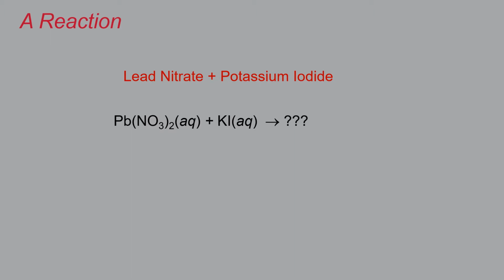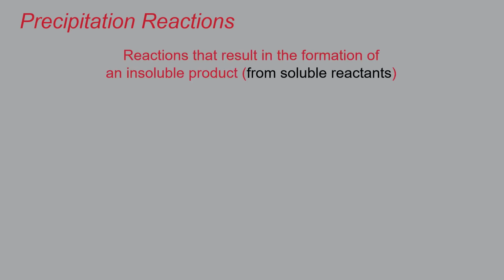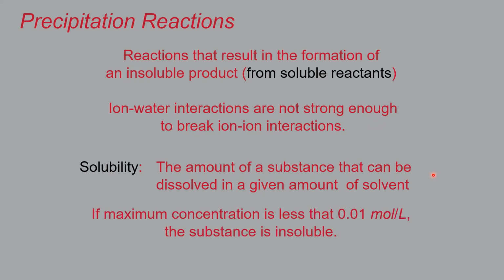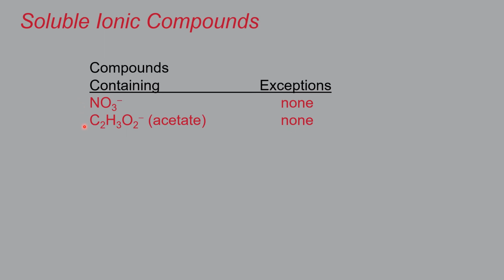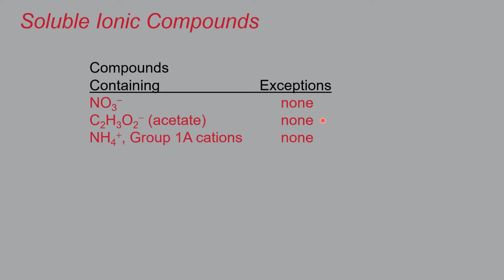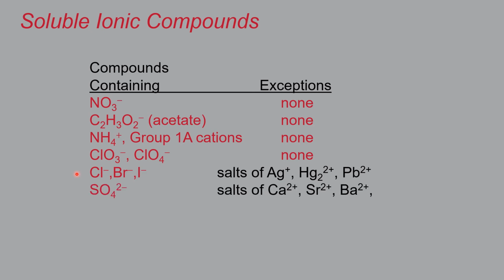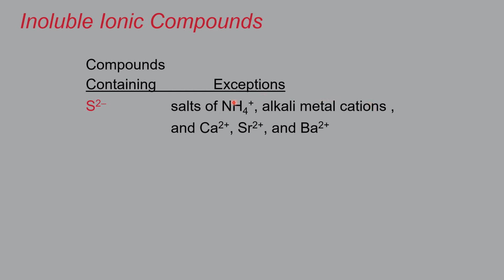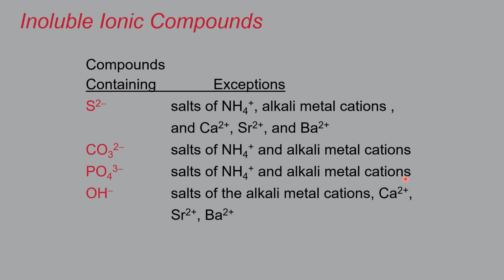chem 1215 dissprecip d s21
Solubility (or not)